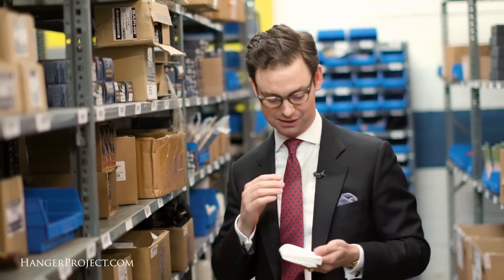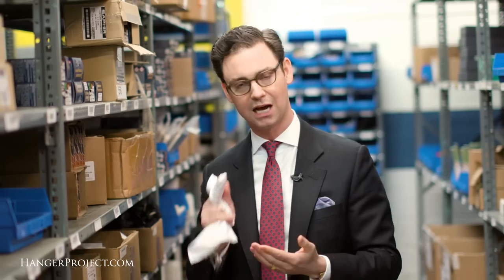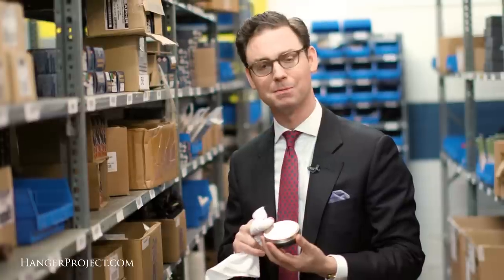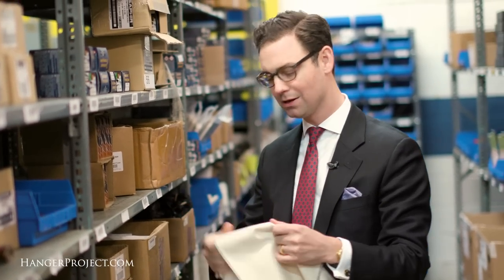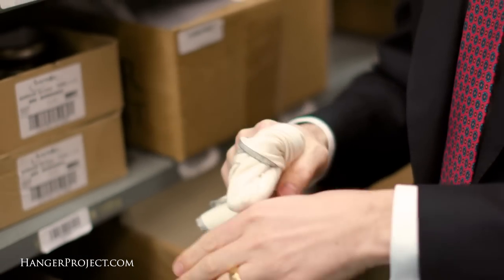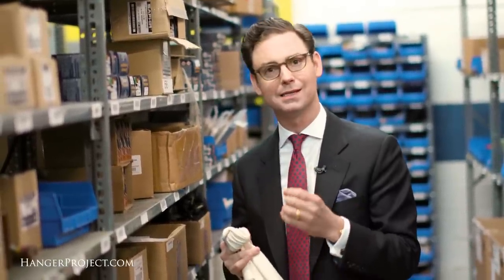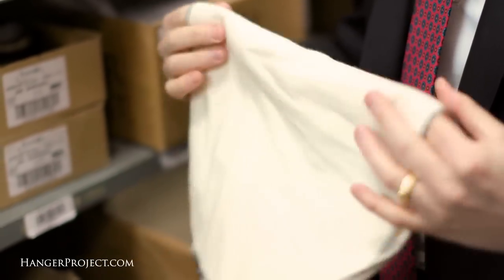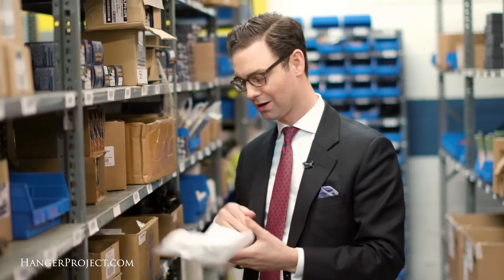The Difference Between The High Shine Chamois And The 12 Ounce Cotton Chamois | FAQ | Kirby Allison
In this video, Kirby Allison discusses a frequently asked question on the topic of The Difference Between The High Shine Chamois And The 12 Ounce Cotton Chamois. We love to help the well-dress acquire and care for their wardrobes and want to provide our customers with the information they need about our amazing products.